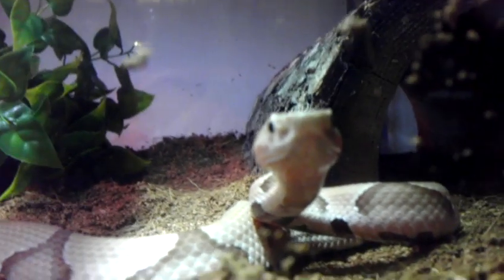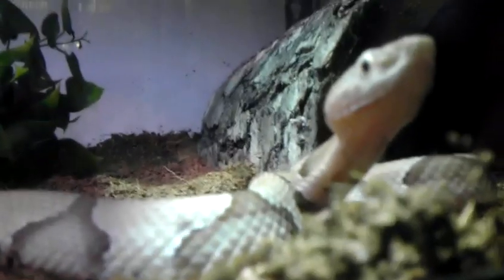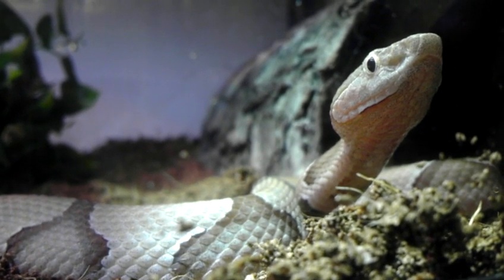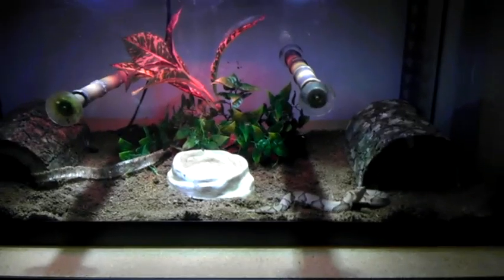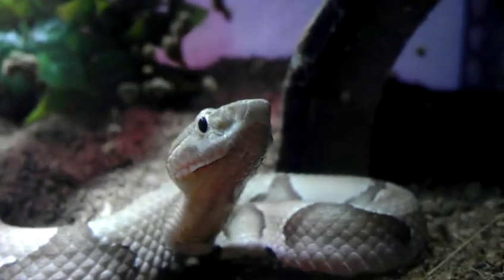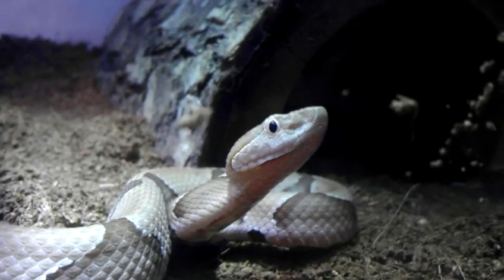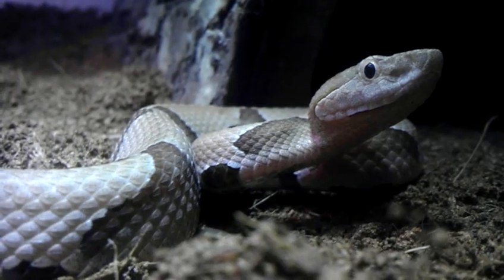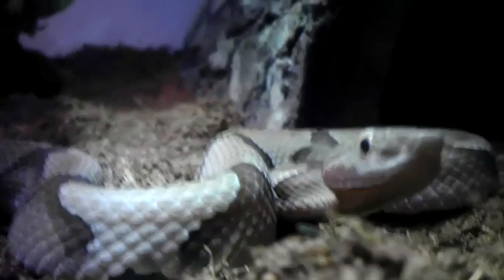agkistrodon contortrix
my new copperhead just listen i explain it all in the video!